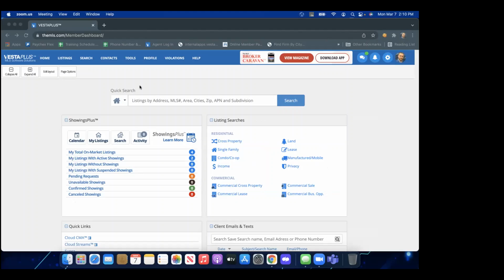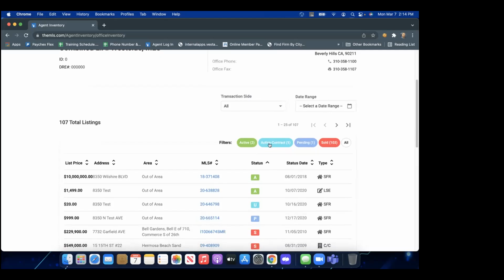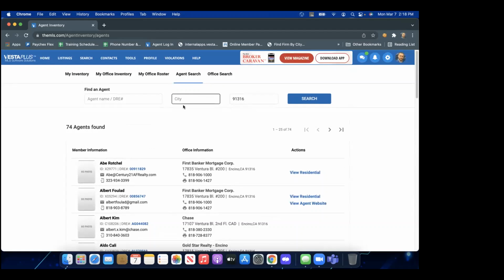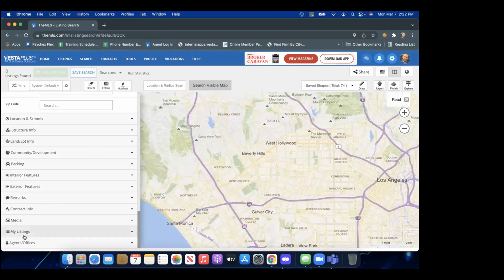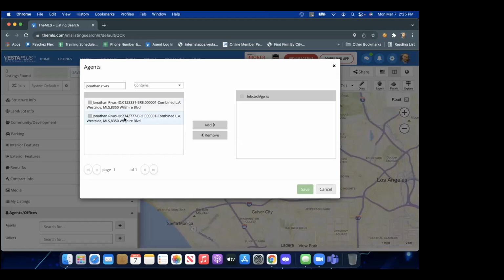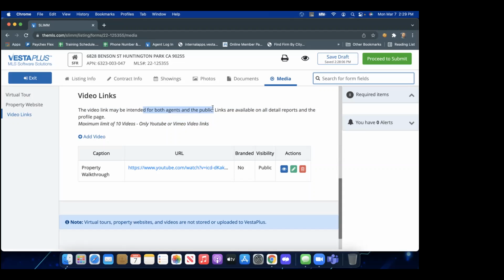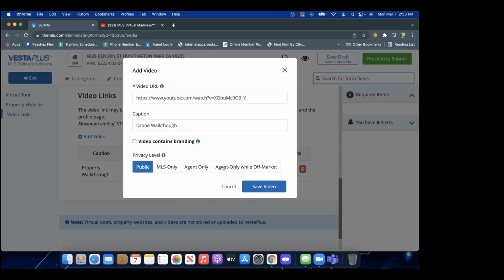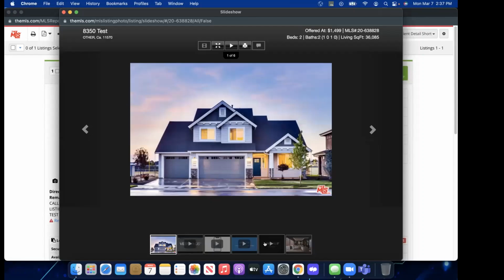MLS Tips & Tricks with Jose Quintanilla 3/7/22